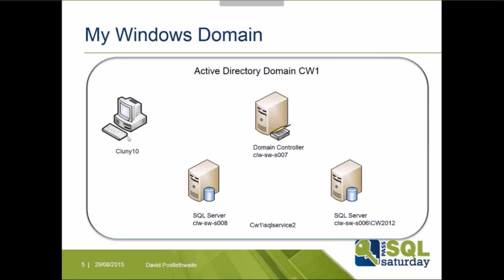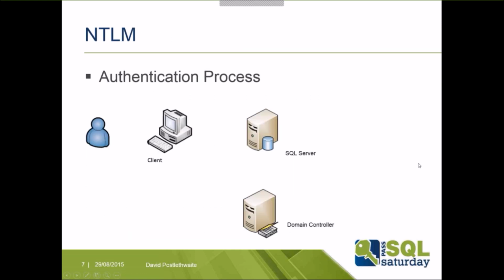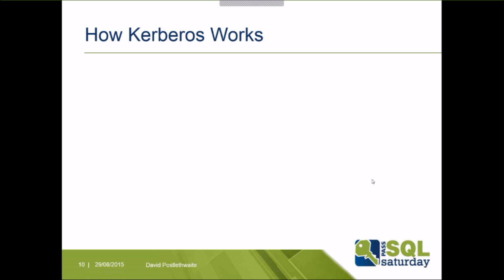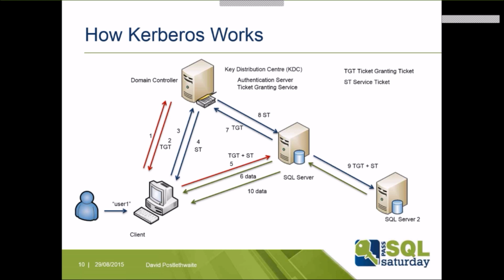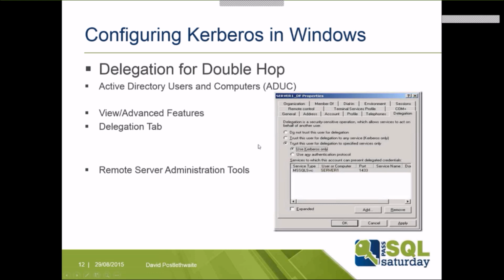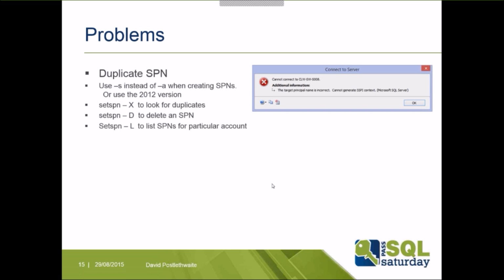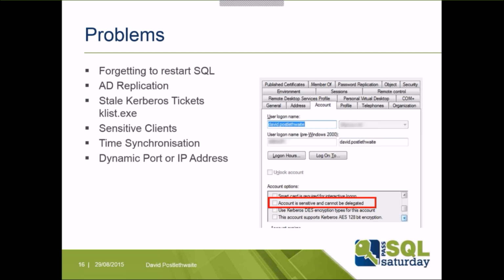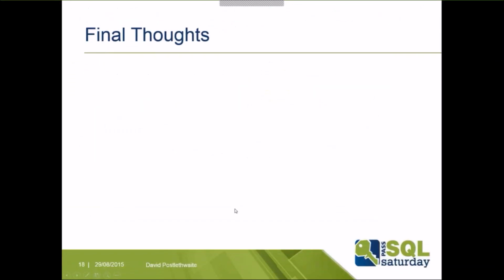Taming the Beast - Kerberos for the SQL Server DBA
An explanation of how to configure and troubleshoot  the Kerberos protocol on SQL Server